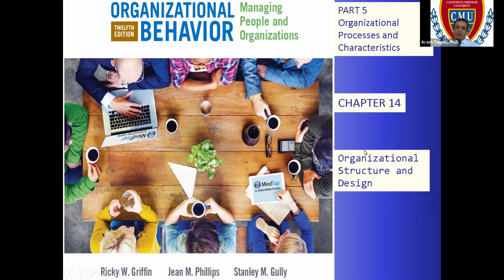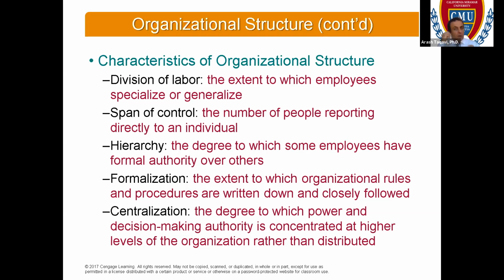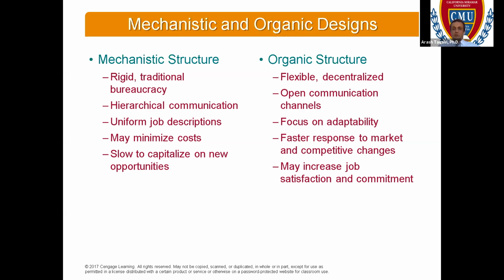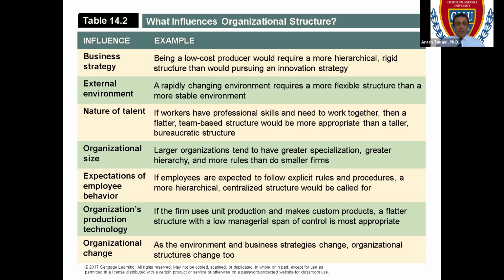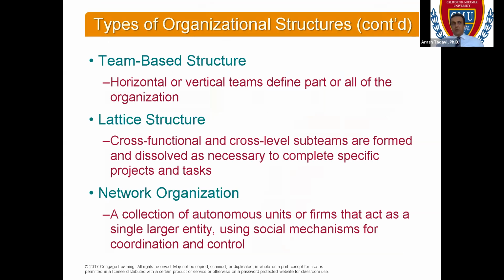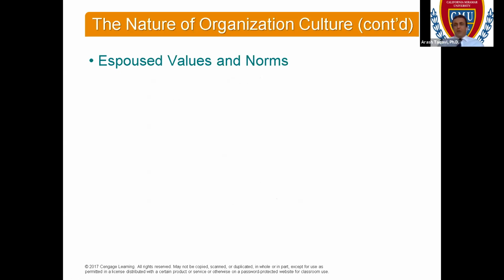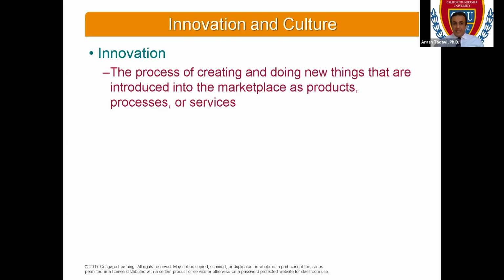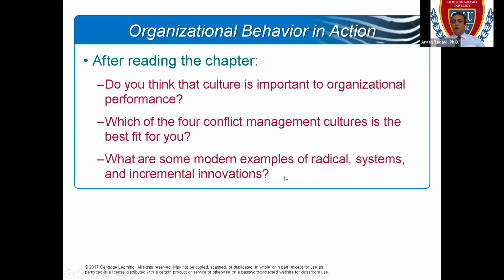Week 7. ORG 4451, Spring 2, 2020. 4.15.2020. Online.